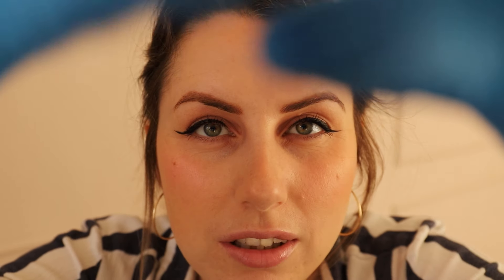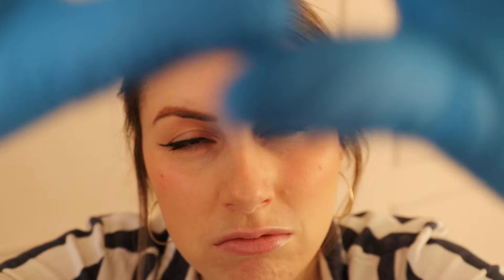ASMR 15 Minute Whispered Cranial Nerve Exam ~ Light Triggers, Face Touching, Typing, Latex Gloves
In tonights i will give a relaxing 15 mintue cranial nerve exam. There are light triggers, face touching, personal attention, typing and lots of latex gloves sounds. I hope you finding it relaxing and you enjoy :)